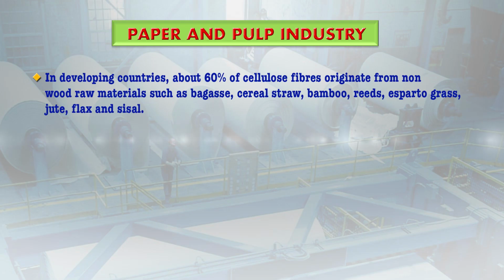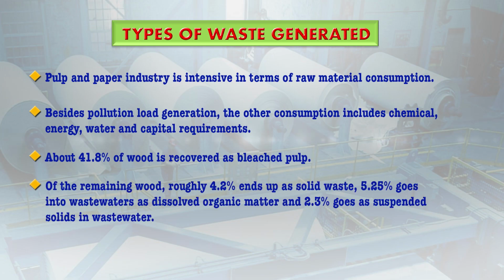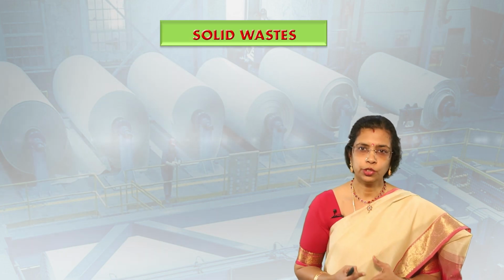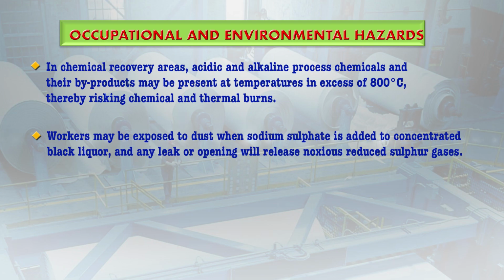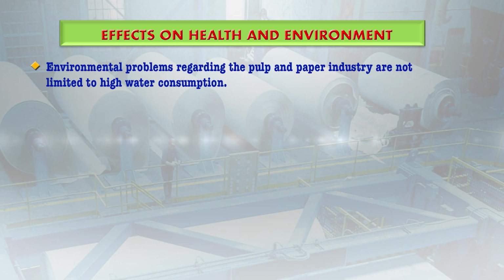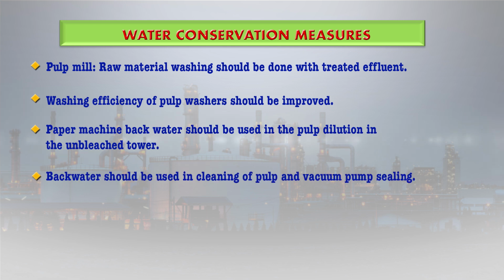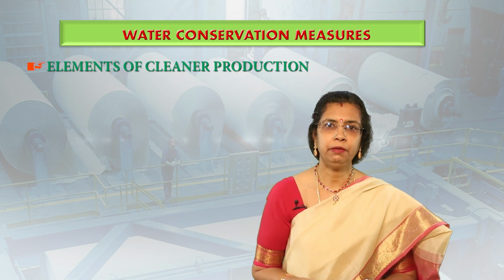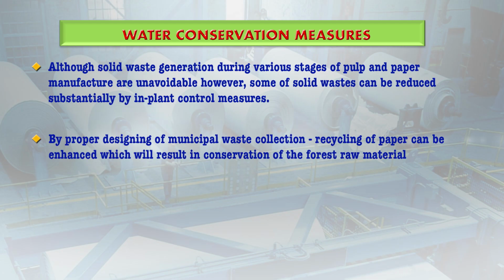Paper and Pulp Industry swayamprabha spch-12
Course Name : MEVE 004: Industrial Sector
Name of Presenter: Dr. Sushmitha Baskar